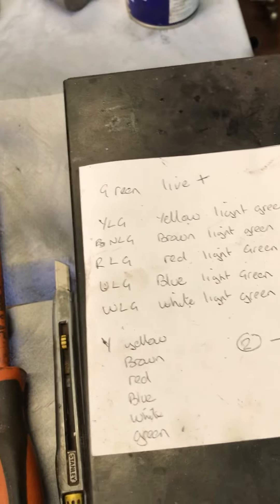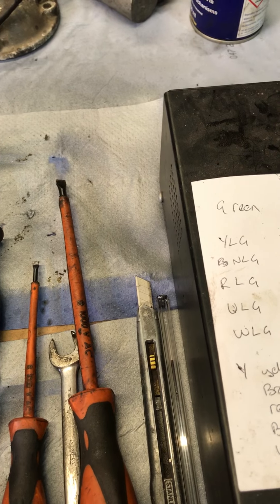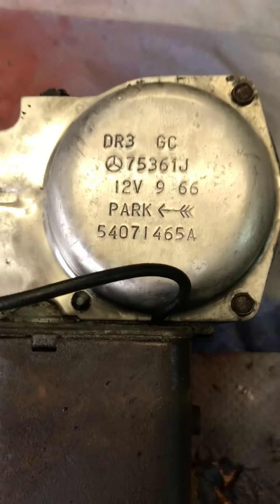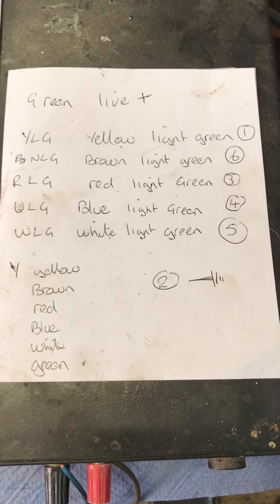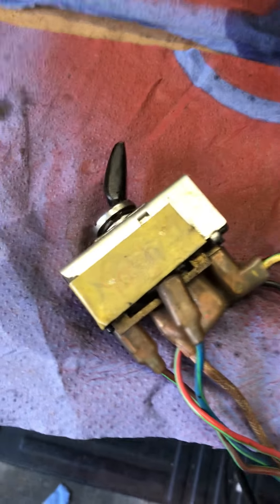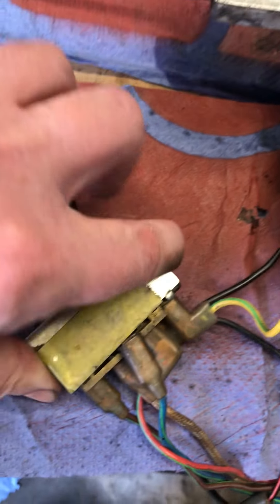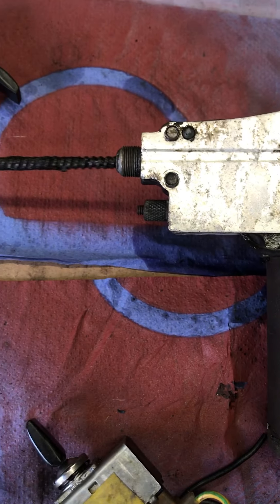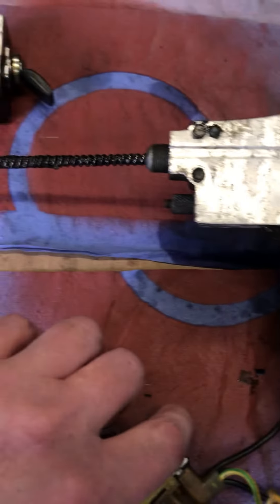Lucas DR3 75361